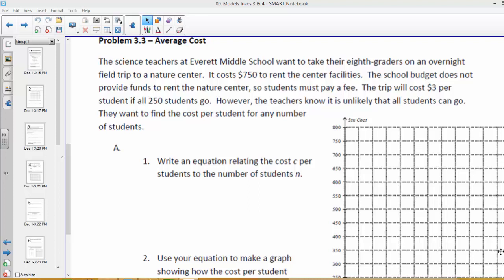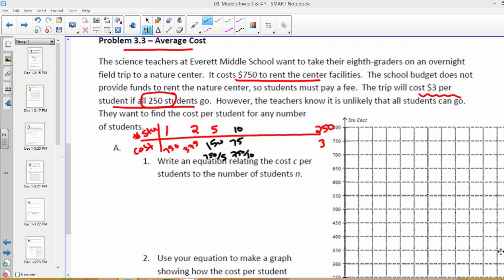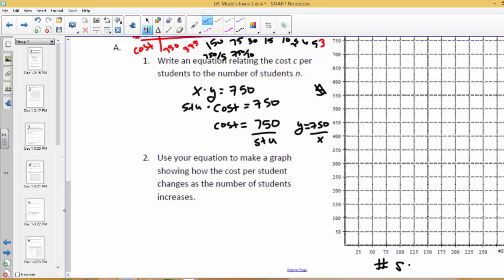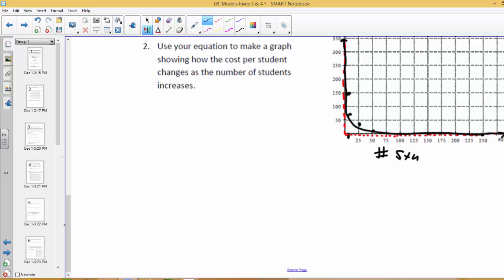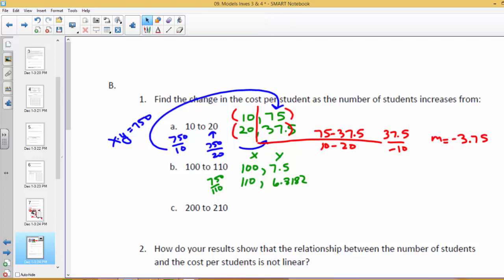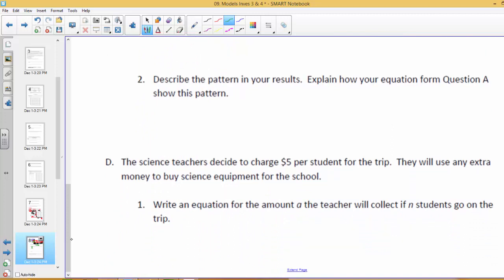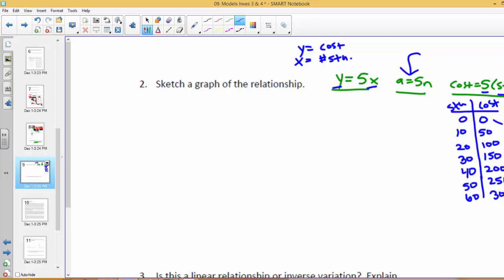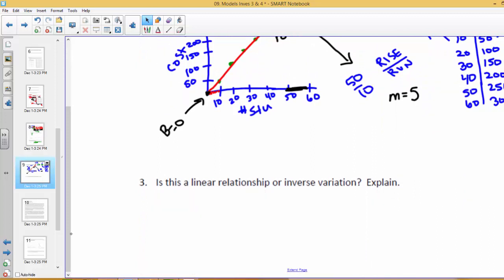40. Models 3.3